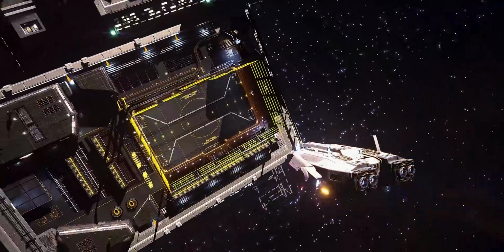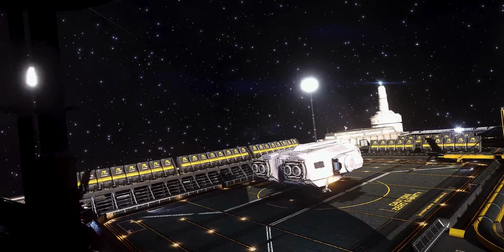BONUS VIDEO: The Keelback (Widescreen Variant) [Elite Dangerous] | The Pilot Reviews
Bonus Video! The Widescreen Variant of the Keelback Video just released)
Review of The Keelback from Elite Dangerous. The armored, ship launching, core mining, courier of Elite Dangerous. The Keelback is a surprising treat for new Commanders and Veterans. The Pilot Reviews The Keelback .
And for some reason you can follow people on Reddit